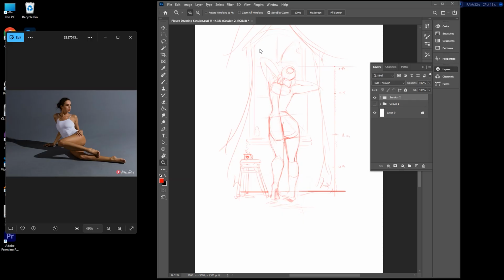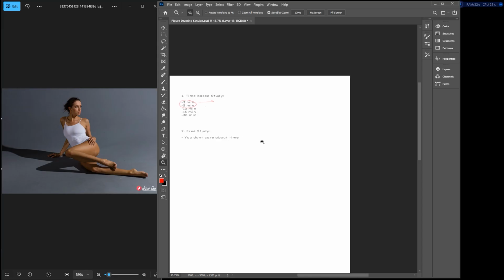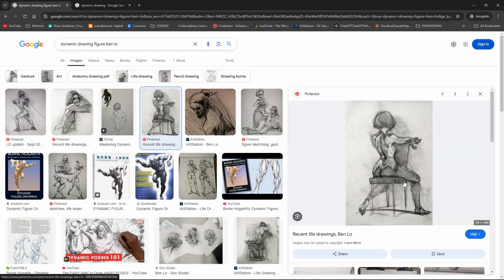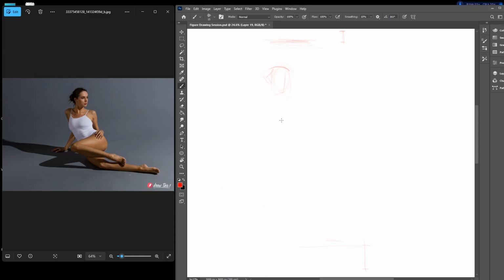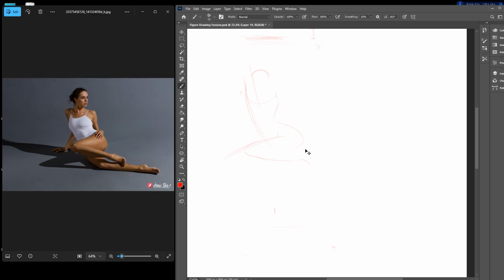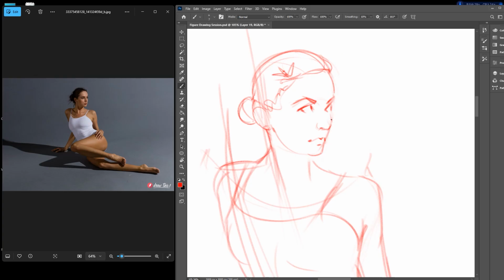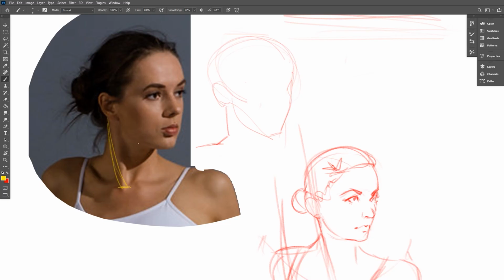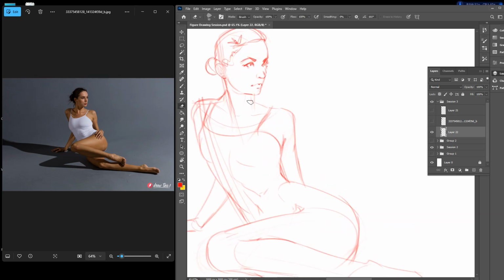FIG --- Figure Demonstration (01) ---- FND/BEG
FIG - Figure Demonstration (01) - FND/BEG | Introduction to Figure Drawing Fundamentals

00:00 Introduction
07:20 About Time Based Studies
14:45 Why Dynamic Drawing Matters
24:10 Drawing Approach
34:05 Main Flow Axis
40:30 Technical Execution
59:09 Some Drawing Tips
1:12:10 Conclusion

Join me in this foundational lesson where we explore the essential building blocks of figure drawing. While this was intended as a demonstration-focused class, we dive deep into crucial theoretical concepts that every aspiring artist should understand.

📚 In this lesson, we cover:
- Introduction to figure drawing fundamentals
- The importance and implementation of timed studies
- Dynamic drawing techniques and their significance
- Essential tips for improving line quality

🎨 Dear Artists,
I originally planned this as a pure demonstration, but I realized these fundamental concepts needed more explanation. Sometimes our artistic journey takes unexpected turns, and that's perfectly fine! I hope these insights will help build a strong foundation for your figure drawing practice.

📋 Course Structure:
To help you navigate through this art course series, I've created a comprehensive course structure guide. This will help you understand how lessons are organized and how to progress through different skill levels:

🔍 Note: This is part of our Foundation (FND) series, designed for beginners (BEG). Future lessons will include more demonstrations building upon these concepts.